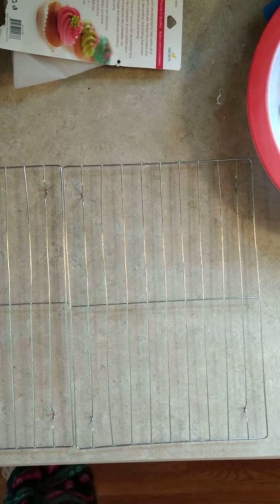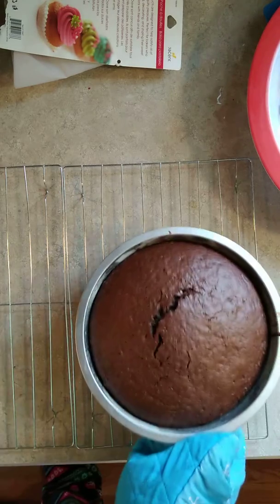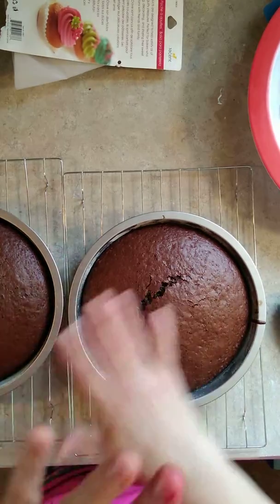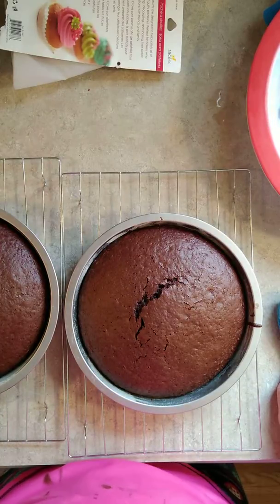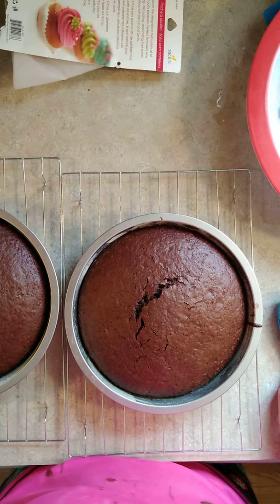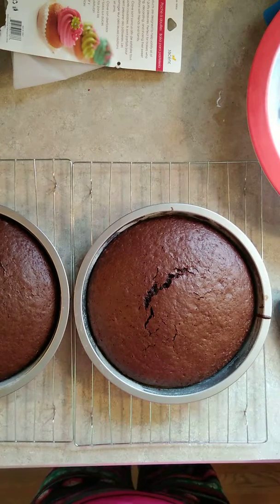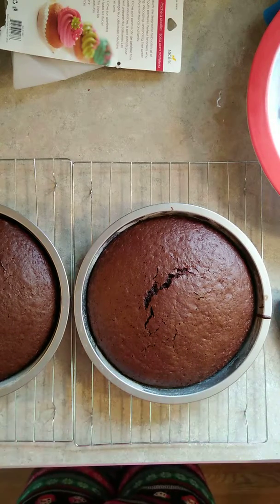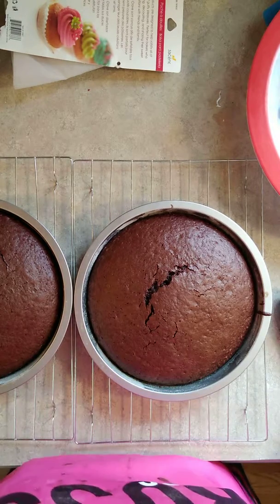Flame Flame Fruit Birthday cake part 4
Cooking with Cathy: Cooling the cakes